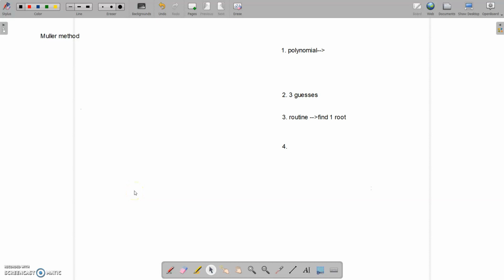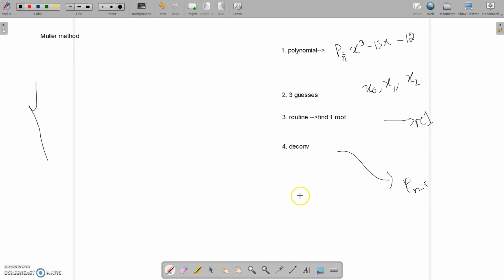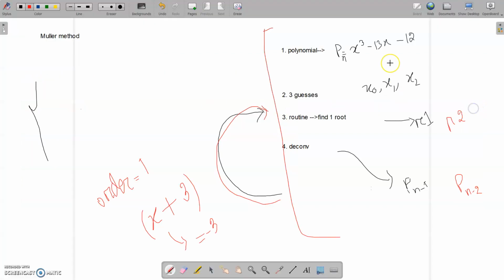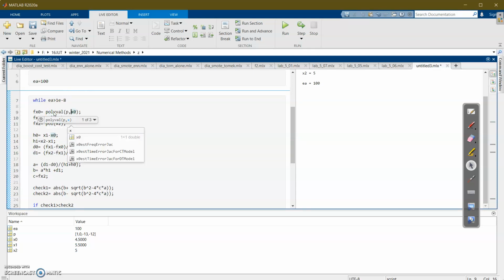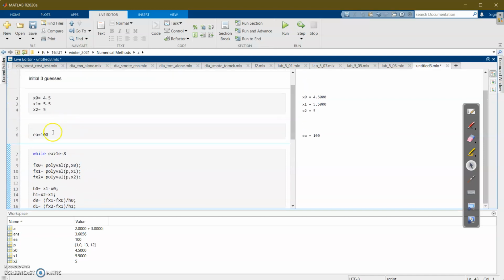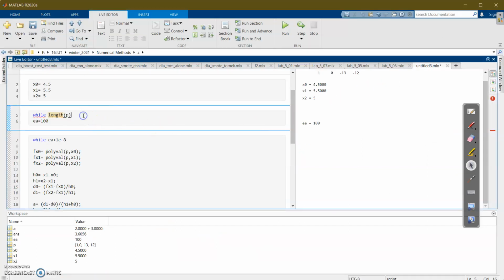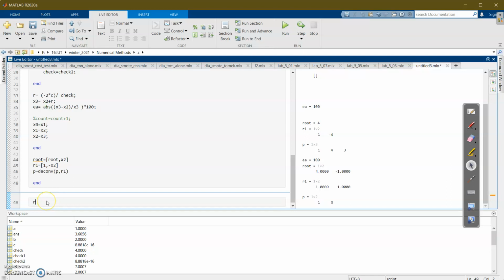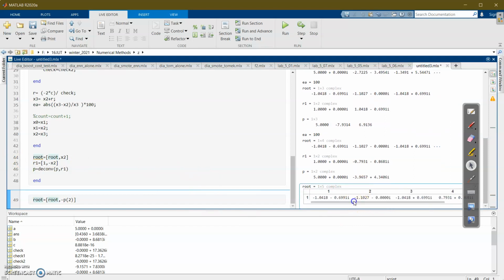Lab 5 Part 10